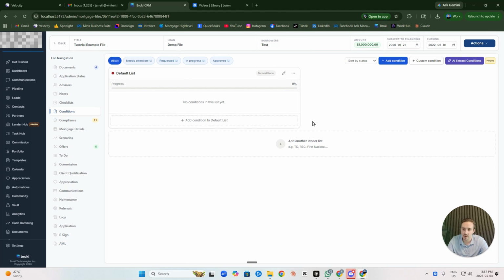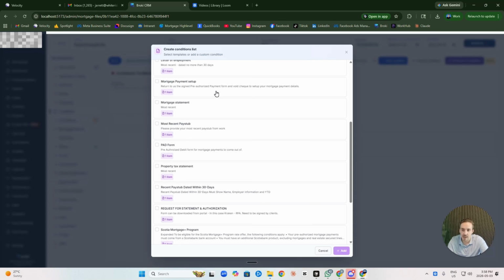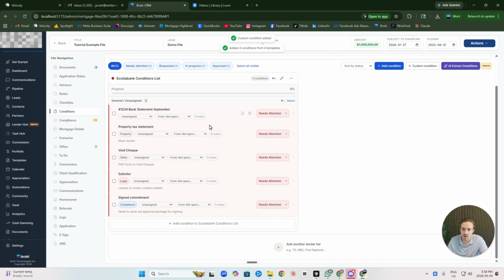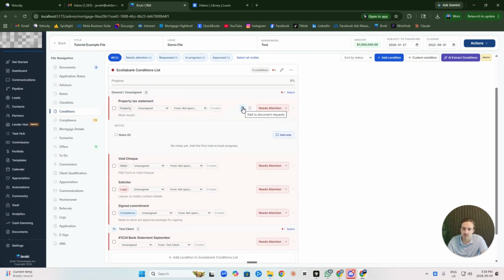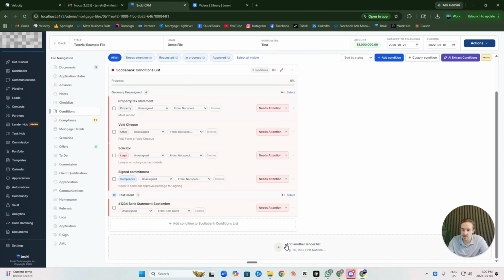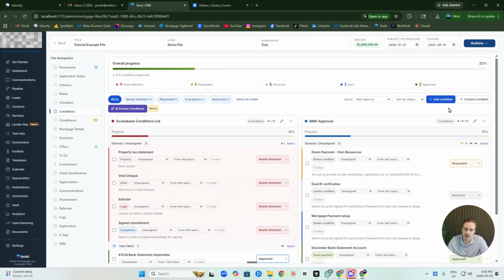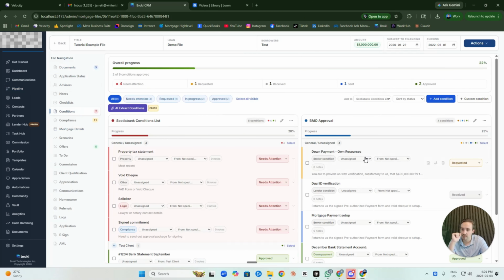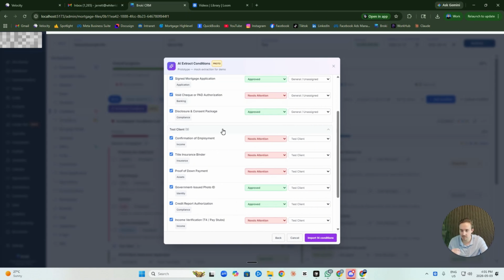How to Use the Conditions Tab | Mortgage CRM Tutorial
In this tutorial, we walk you through the Conditions tab inside a Broki mortgage file — your central hub for tracking every lender condition from the moment an approval comes in to the moment every item is satisfied.
Here's what we cover:

- Creating conditions lists per lender so you can manage multiple approvals side by side
- Adding conditions from templates or creating custom one-off conditions
- Toggling condition statuses from Needs Attention all the way through to Approved
- Assigning conditions to specific staff members or borrowers
- Adding notes to individual conditions for internal context
- Linking a condition directly to a document request so the status updates automatically when the client uploads
- Managing multiple conditions lists on a single file
- The Conditions Task Hub — a portfolio-wide view of every outstanding condition across all your files
- A sneak peek at the upcoming AI Extract feature that will pull conditions automatically from a commitment document

If chasing lender conditions is one of the most stressful parts of your workflow, this tab is going to change that.